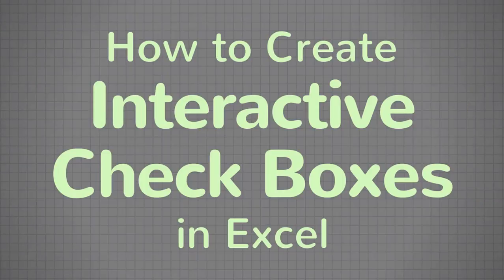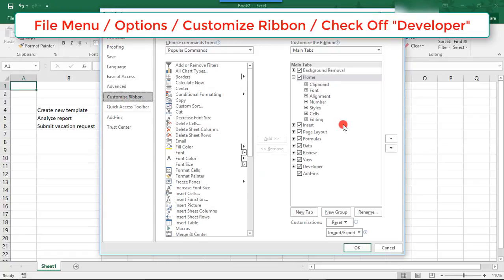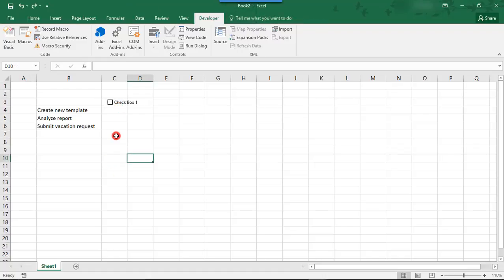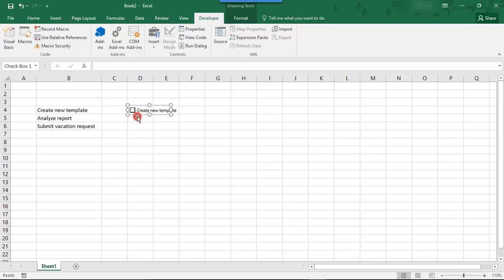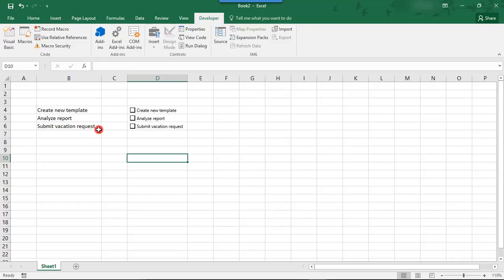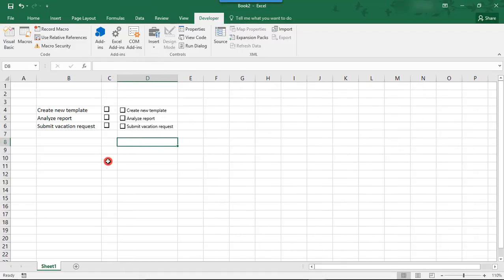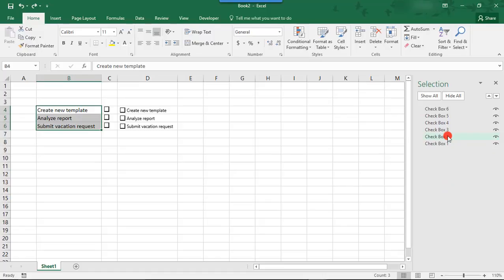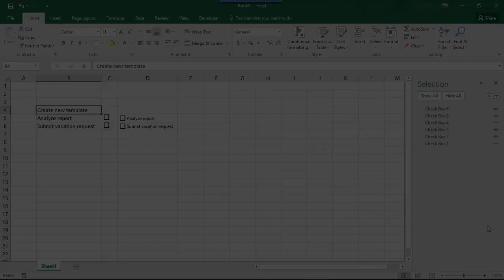How to Make Checkboxes in Excel / How to Add Checkboxes in Excel - Tutorial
Excel tutorial on how to make checkboxes in Excel. We'll go over how to add checkboxes to Excel spreadsheets to make a task list.

You can add checkboxes when making to-do lists, task lists, chore lists, multiple choice questions or when you want to create interactive forms where someone has to check off options.

In the Excel checkbox example featured in this video, we'll create checkboxes for a task list. We'll show 2 ways to create interactive checkboxes in Excel. We'll:

1. Make checkboxes labeled with the task name and
2. Create checkboxes with no labels that can be used alone

Uses for Checkboxes:

Personal uses - you can add interactive checkboxes to make to-do lists, chore lists, task lists and more!

Work / School uses - you can add check boxes to create an interactive form, a multiple choice test, an interactive quiz, checklists and more! And, adding interactive check boxes can help your files look more professional.

Thanks!